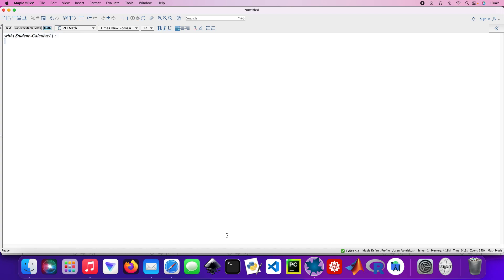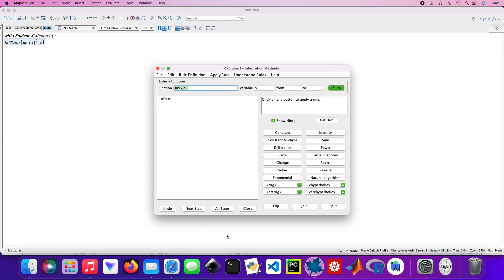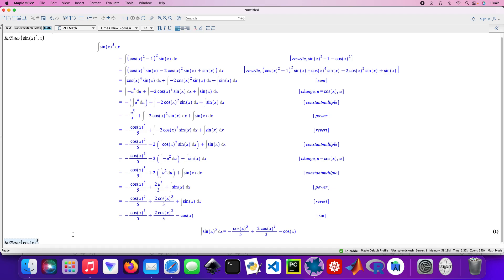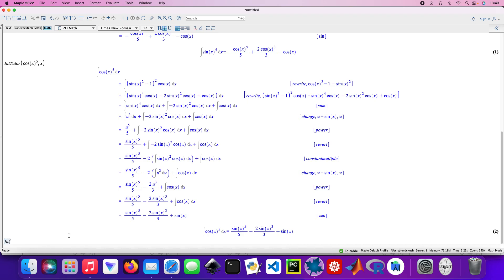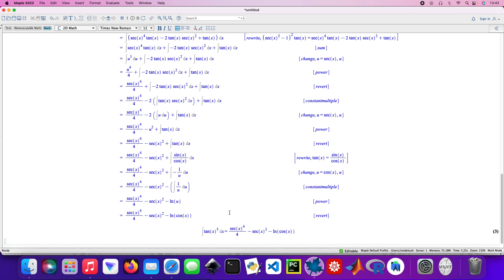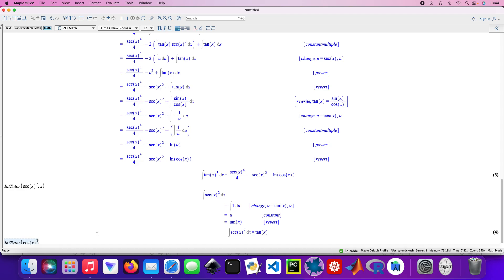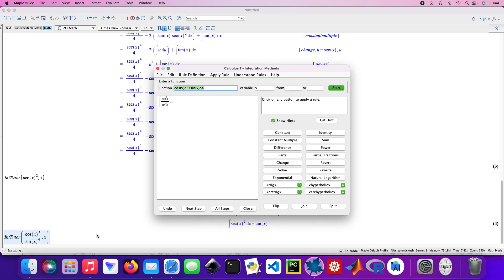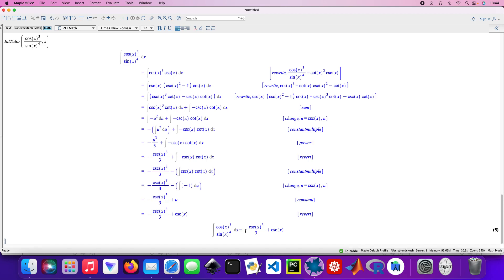Calculus 2: How to solve trig integrals step-by-step with Maple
Import the with(Student:-Calculus1) package
Use the IntTutor function to solve our integrals